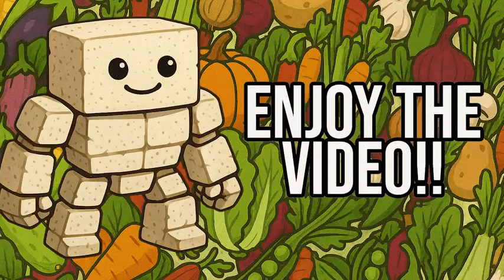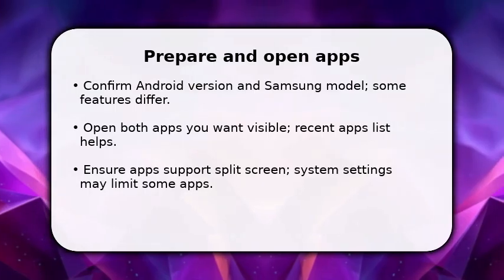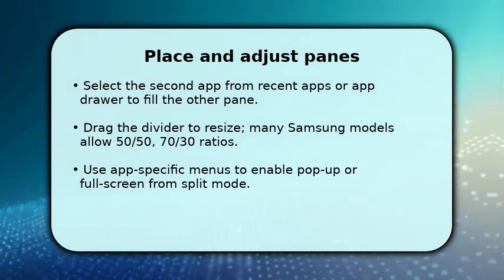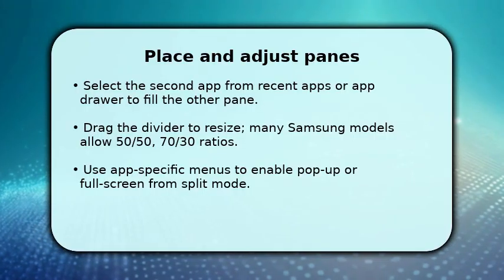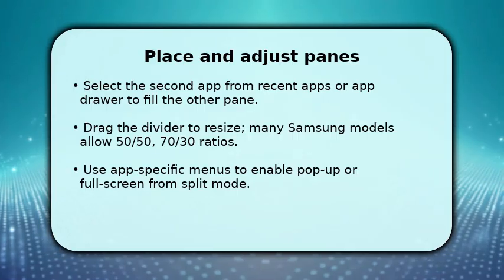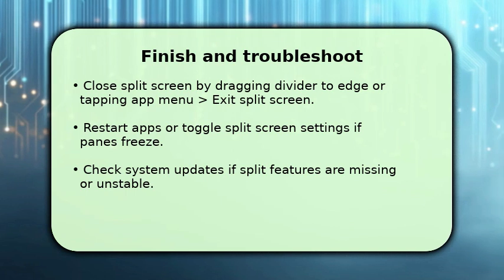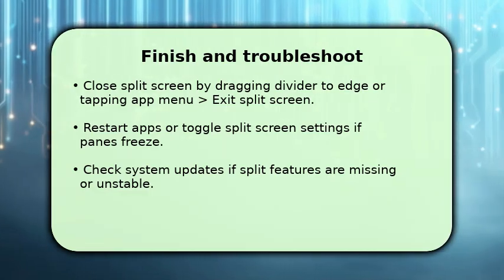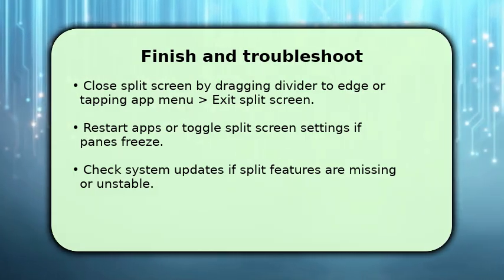How to Use Split Screen on Samsung - Full Guide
Discover the full guide to using split screen on your Samsung device, enhancing multitasking with ease. Learn shortcut keys and tips for a seamless experience across apps.

Samsung Split Screen, Split Screen Multitasking Guide, Use Split Screen Tabs on Samsung, Multitask With Your Phone or Tablet, How to Use Dual Applications Simultaneously